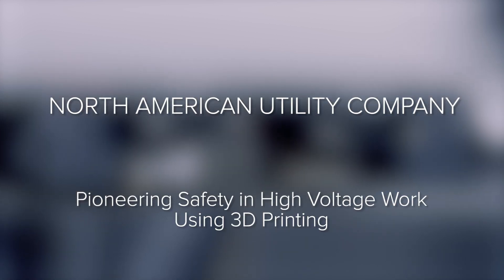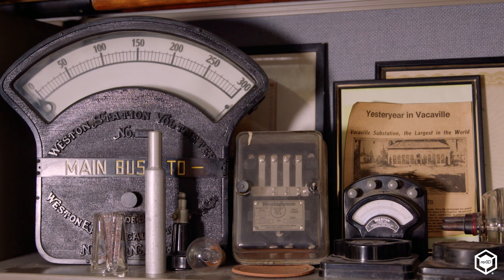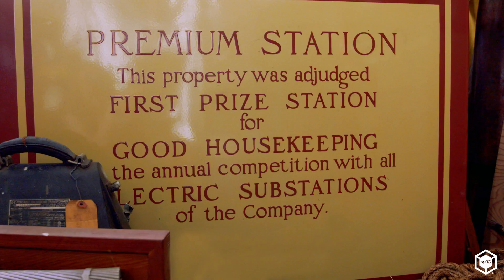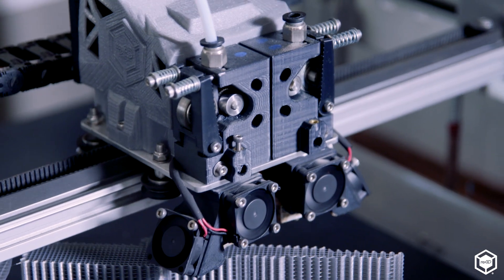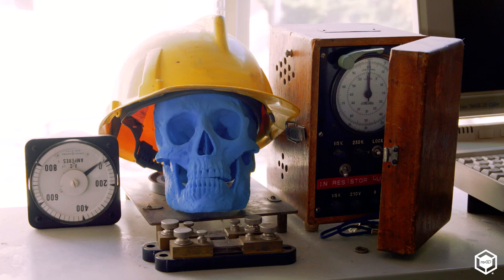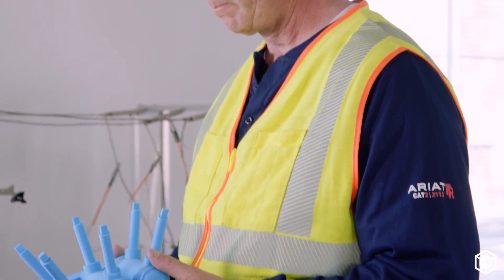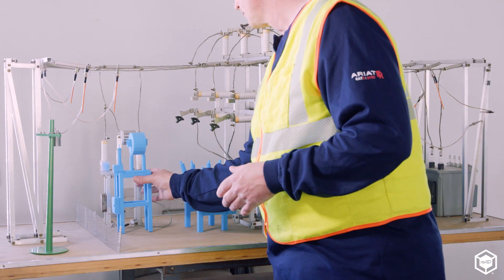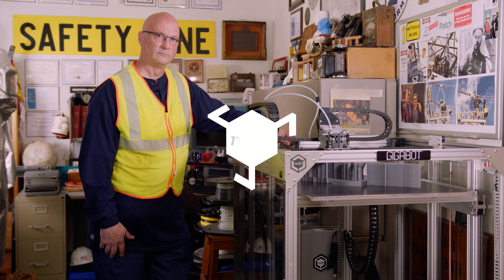Pioneering Safety in High Voltage Utility Work with 3D Printed Training Models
Working around high voltage equipment, utility company field employees have an inherently dangerous job. This utility company is maximizing the safety of their teams by implementing 3D printed training models of substation equipment in their curriculum.

Cinematography and camera by Maya Craig
Produced, directed, and edited by Morgan Hamel